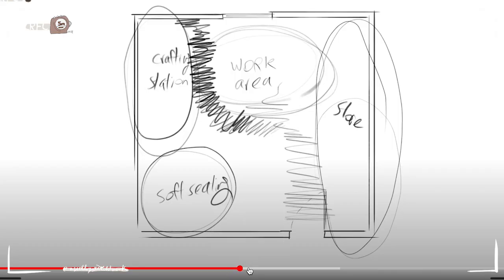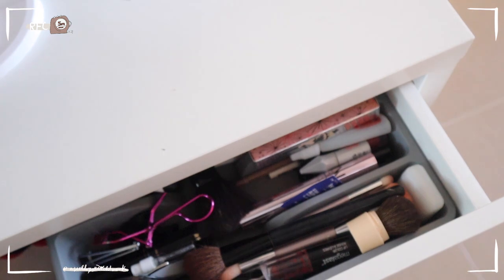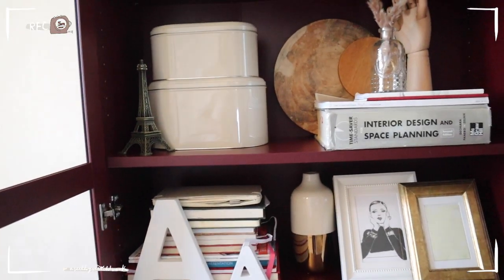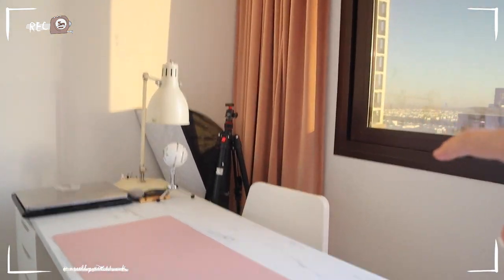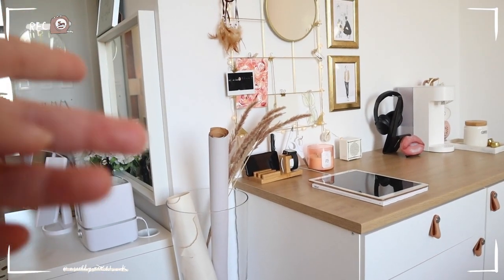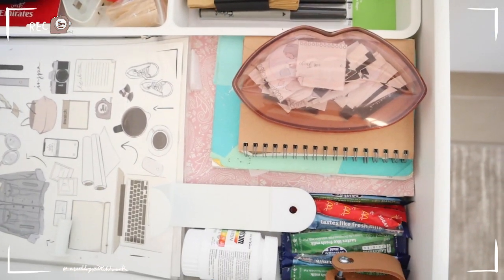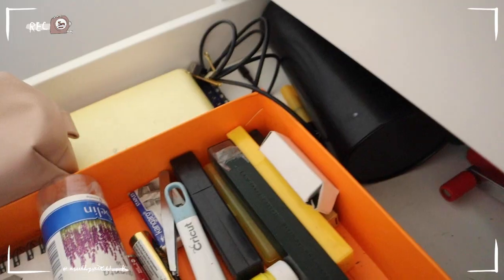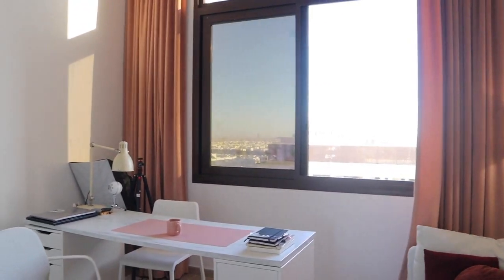Home Office Tour of an Interior Designer/Content Creator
Hello Designers!

Please order The Interior Design Styles Lookbook!
Available as a:
♥ without a slipcover:
♥Paperback:
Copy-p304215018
♥KINDLE COPY:

I am so honored to have all of you on board! Today, I wanted to share a tour of my home office, as I am a homebody, I always always wanted a place to work inside of my house, here is a list of what I have inside of my room:
- A Dressing Area and Makeup Station
- A Reading & Editing nook
- A Desk Space (double-sided)
- Crafting, Coffee & Charging Station

Real Estate Agent that helped us get this beautiful apartment:
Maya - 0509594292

LINKS
Dynamic Verbs to use in your resume:

GET YOUR COPY ❤: The Interior Design Styles Lookbook (by me!)
▐ The Interior Design Styles Lookbook. It's a very easy-to-read guide about 24 interior design styles

My Camera
● Canon M50:

Vlog Cameras:
●Canon G7X Mark II (bundle)
●Canon G7X Mark II (Camera Only):

● Tripod
● Joby 3K (Flexible Tripod):
● Friction Arm (similar to mine for overhead shots):
● Friction Arm (high end):
● Car DSLR Camera Suction Tripod:
● Lightbox:
● Ring Light
- Audio:
● On-Camera Microphone:
Rode:
● Car Microphone:
Boya
● VoiceOver: Blue Snowball Plug and Play for VoiceOver:
● On-Camera Monitor (viewfinder)

● SOFTWARE:
Photoshop:
Snag-It (screen recorder)
Adobe Premiere Pro (video editing)
Google SketchUp
My Camera
● Canon M50:

● Tripod
● Lightbox:
● Ring Light
- Audio:
● On-Camera Microphone:
Rode:
● Car Microphone:
Boya
● On-Camera Monitor (viewfinder)

● SOFTWARE:
Snag-It (screen recorder)